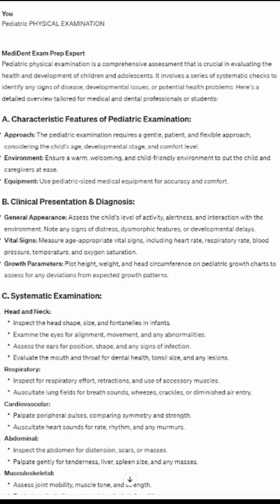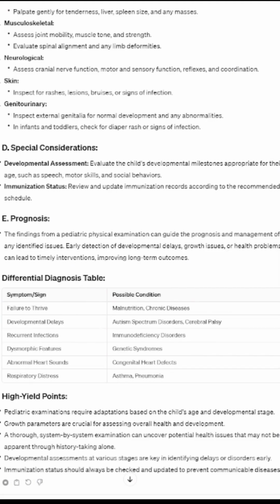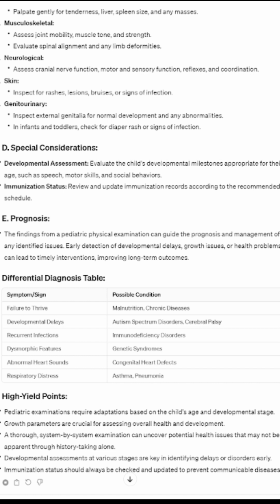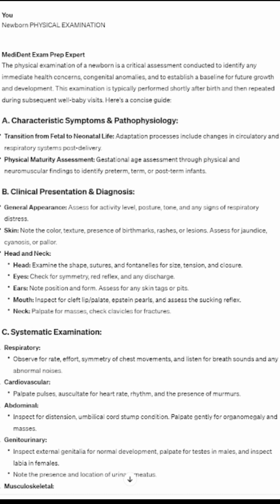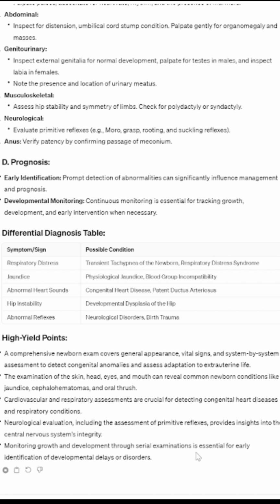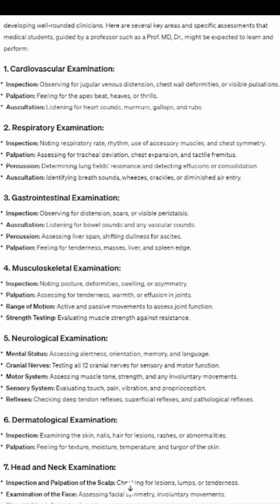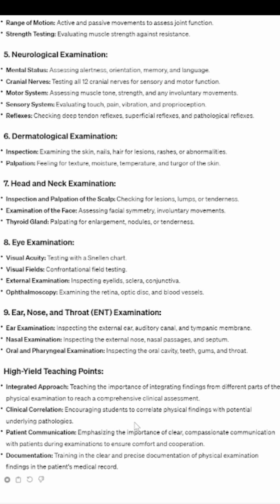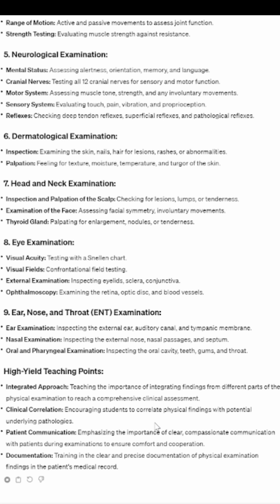[S]👶🔍 Pediatric & Newborn Physical Examination Mastery: The Ultimate Guide for Medical Students 📚🩺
👶🔍 Pediatric & Newborn Physical Examination Mastery: The Ultimate Guide for Medical Students 📚🩺

Embark on a comprehensive journey into the heart of pediatric and newborn physical examinations with this definitive guide crafted for medical students gearing up for their oral exams. Whether you're looking to solidify your foundational knowledge or seeking advanced insights, this video is your beacon through the complexities of pediatric healthcare. 🌟📖

👣 What This Guide Offers:

Foundational Knowledge: Understand the critical components of both pediatric and newborn physical examinations, ensuring a solid base for clinical practice. 📚
Step-by-Step Demonstrations: Visualize each aspect of the examination with detailed demonstrations, from general appearance assessments to specific organ system evaluations. 🎥👀
Expert Insights: Gain invaluable insights from experienced pediatricians on how to approach, assess, and engage with pediatric patients effectively and compassionately. 💡👩‍⚕️👨‍⚕️
High-Yield Tips: Elevate your exam preparation with high-yield tips and tricks that focus on what's most important and commonly encountered in clinical scenarios. 🚀
Interactive Learning: Engage with interactive segments designed to test your knowledge, enhance retention, and prepare you for real-world application. 🤔💬
📈 Elevate Your Skills:

Master the nuances of the pediatric and newborn examination, from head to toe, ensuring no detail is overlooked.
Understand the normal variations and recognize the signs that indicate underlying health issues.
Learn how to adapt your approach to suit the age and developmental stage of your pediatric patients, building trust and ensuring an effective examination.
📝 For the Aspiring Pediatric Healthcare Professional:
This video is not just a preparation tool for your oral exams; it's a cornerstone for building the compassionate, skilled, and knowledgeable foundation required for anyone aspiring to work in pediatric healthcare. Join us as we navigate through the crucial aspects of pediatric and newborn examinations, empowering you to make a positive impact on the lives of your youngest patients. 🎓🏥